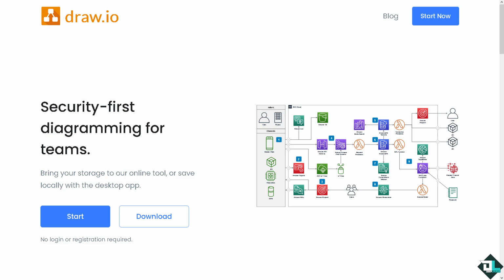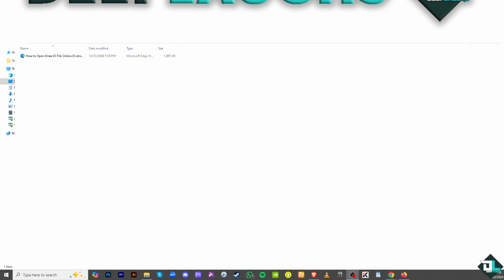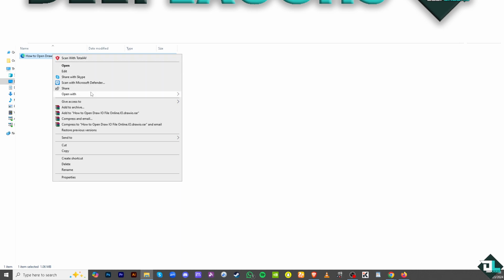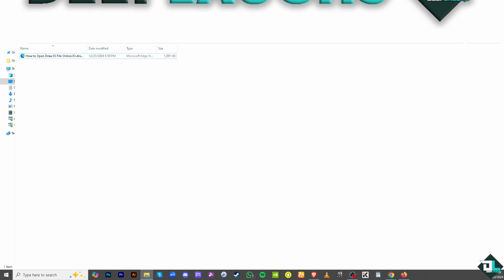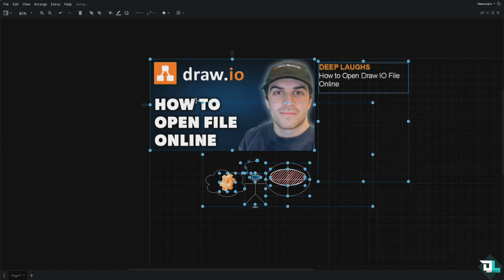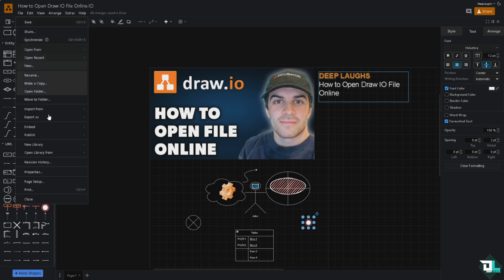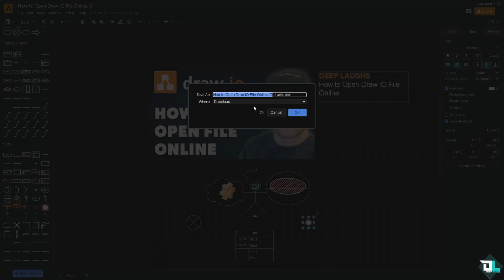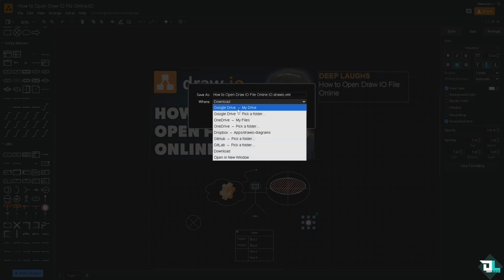How to Open Draw.io File Online (Full 2024 Guide)